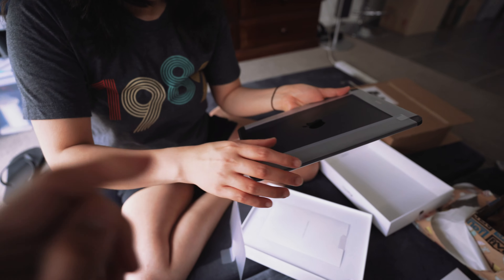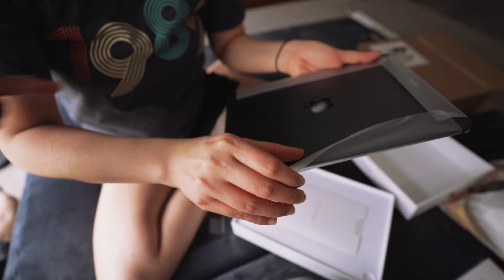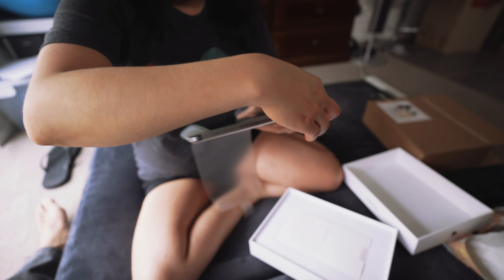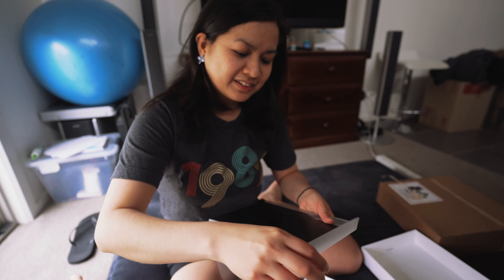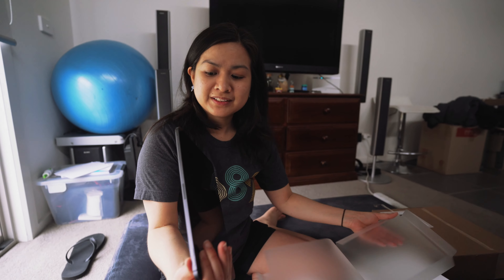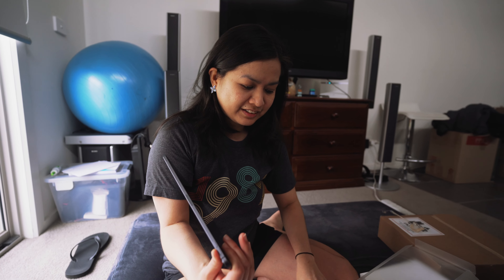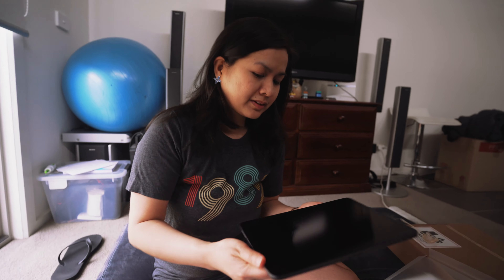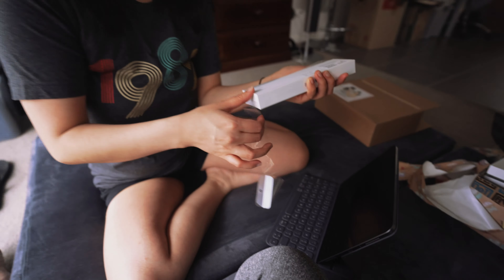im back again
vlog 254

GEARS currently in the Sony ecosystem